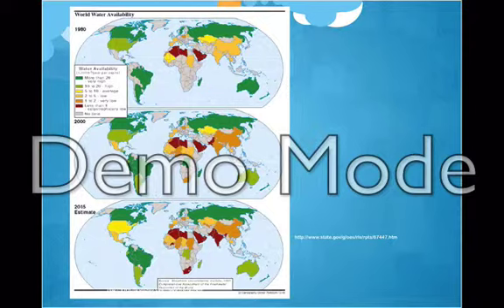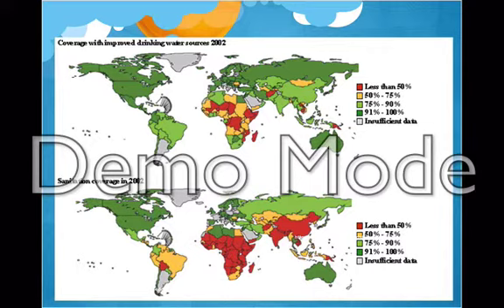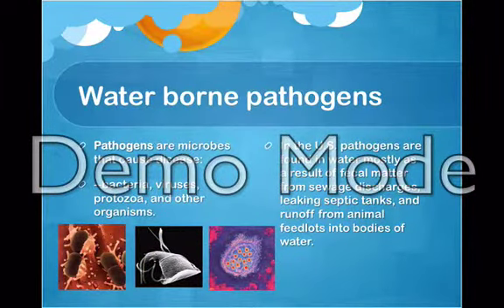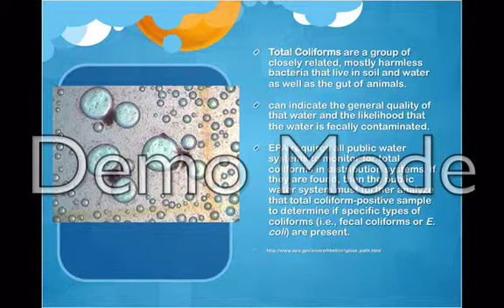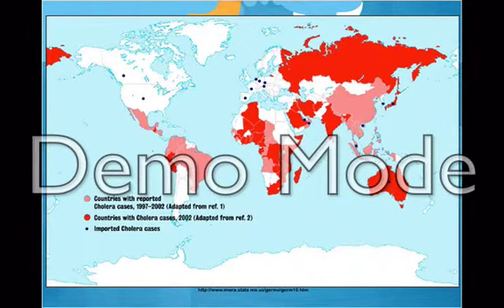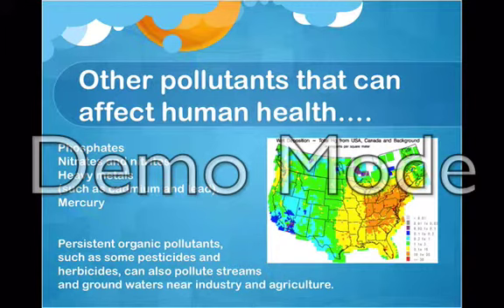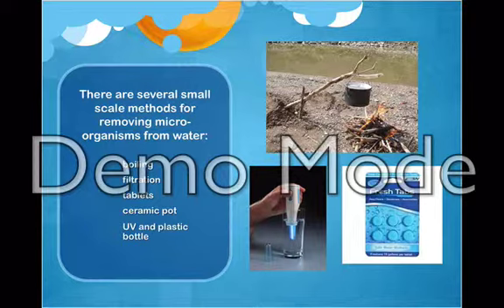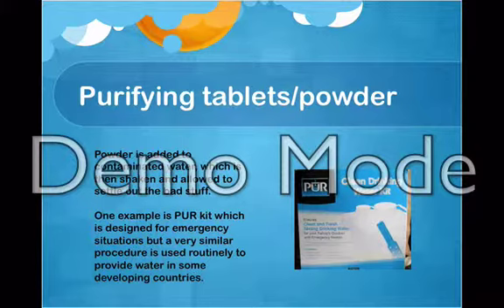Week 6 - water quality and pathogens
Week 6 PowerPoint on water quality, scarcity and pathogens.